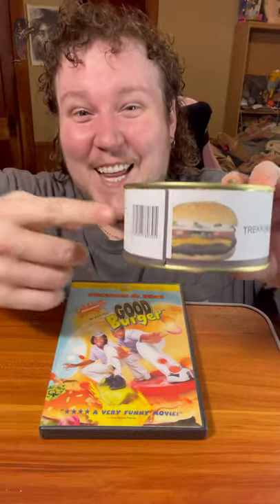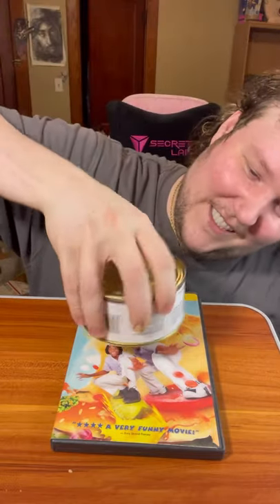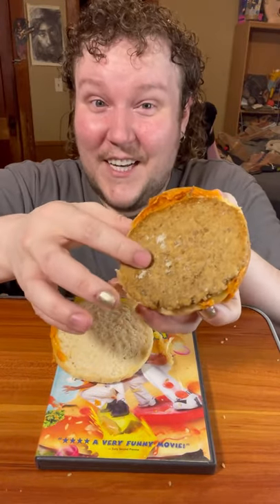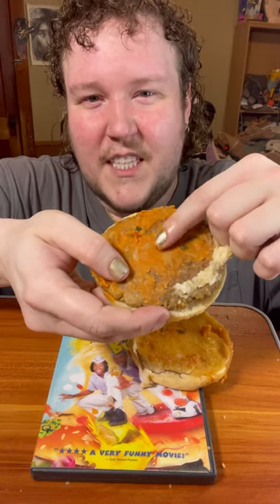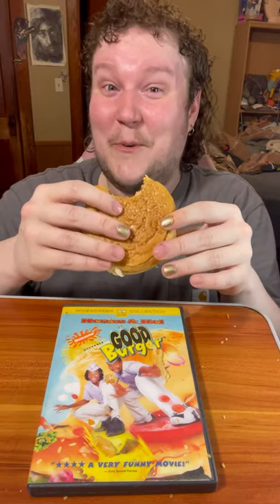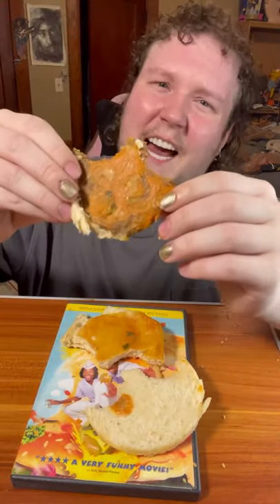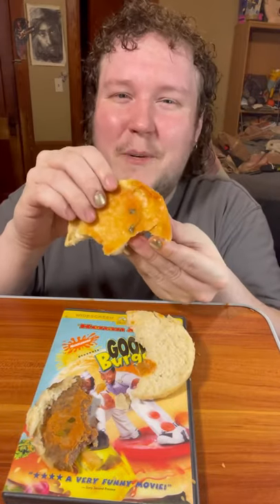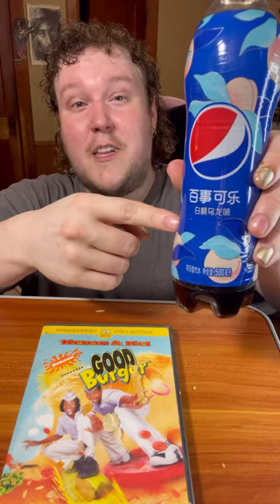Burger in a Can!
$tipwaffler